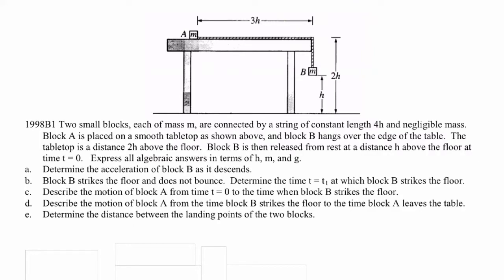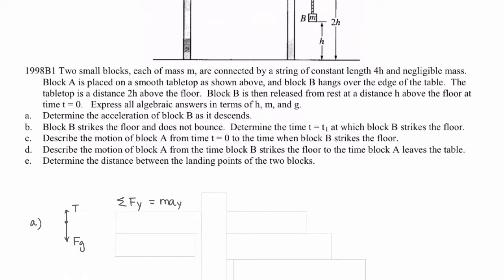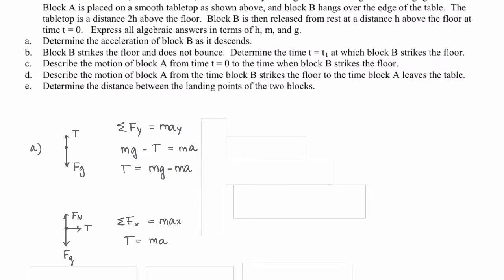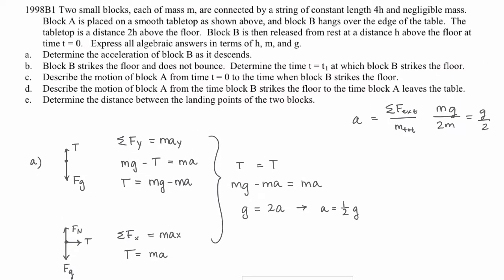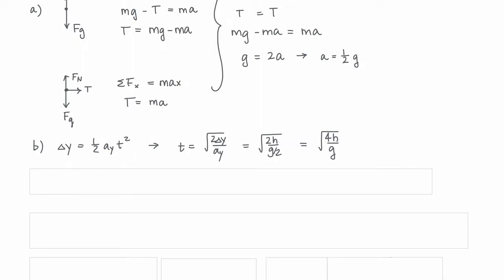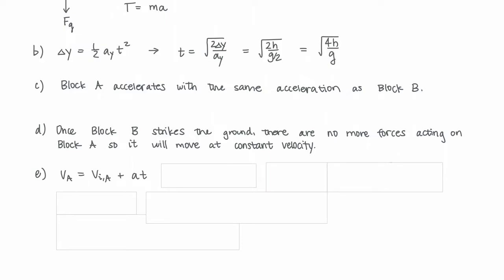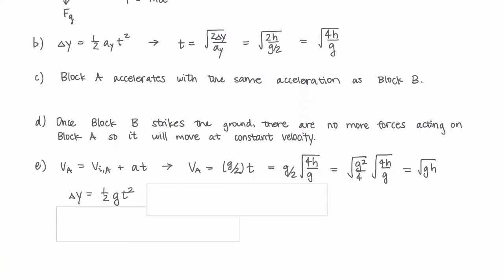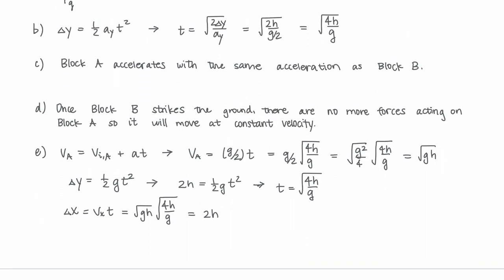AP Physics FRQ - Dynamics - Determine the acceleration of block B as it descends (1998B1)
🚀 About The Modern Physics Tutor
Modern Physics Tutors (myself included!) focus not only on helping students master content, but also on building confidence, study habits, problem-solving strategies, and test readiness that carry beyond the classroom. We offer 1–3 lessons per week, each 1 hour long, all conducted online for flexibility and convenience.

Tutoring Packages
🌱 Foundation Plan | 1 lesson per week
📚 Momentum Plan | 2 lessons per week
🚀 Quantum Leap Plan | 3 lessons per week

📄 Get personal Google document to track progress, lesson notes, and resources
🎯 First lesson includes a personalized goals assessment to set the student on the right track
✍️ Extra practice problems after each lesson (if desired)
🔄 Weekly check-ins to help students stay on pace with class
🤝 Super approachable tutors — all with degrees in physics
🚀 Focused on building confidence, study habits, and long-term success

Tutoring subjects
➗ Math: Pre-Algebra → Calculus 3 & Differential Equations
🪐 Physics: Introductory Physics → Modern Physics

~ Problem Description ~
Two blocks, each of mass m, are connected by a string of constant length 4h and negligible mass. Block A is placed on a smooth tabletop as shown above, and Block B hangs over the edge of the table. The tabletop is a distance 2h above the floor. Block B is then released from rest at a distance h above the floor at time t=0. Express all answers in terms of h, m, and g.

a) Determine the acceleration of block B as it descends.
b) Block B strikes the floor and does not  bounce. Determine the time t=t1 at which block B strikes the floor.
c) Describe the motion of block A from t = 0 to the time when block B strikes the floor.
d) Describe the motion of block A from the time block B strikes the floor to the time block A leaves the table.
e) Determine the distance between the landing points of the two blocks.

Concepts Required:
- Kinematics
- Newton's Laws